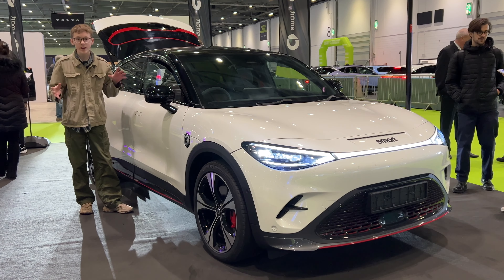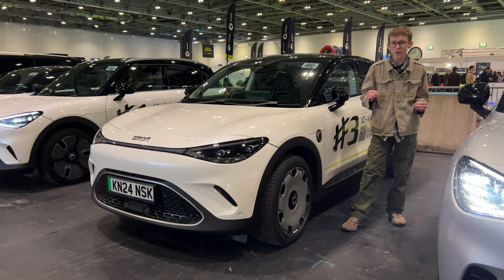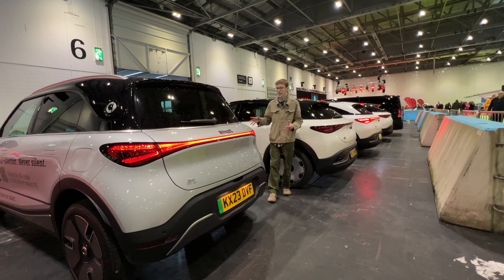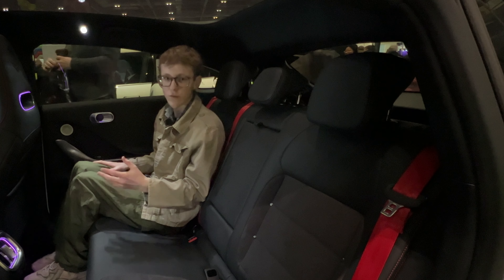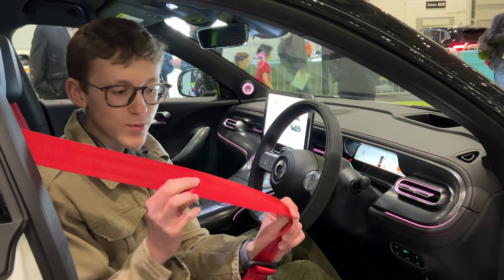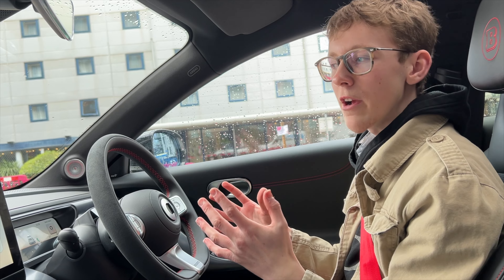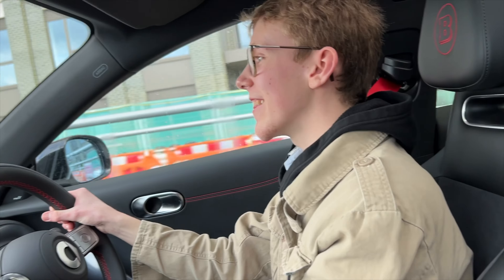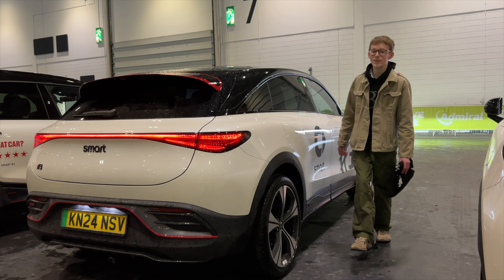Smart #3 Review (BRABUS) | A Super-Sports-EV-Coupe-SUV? (UK)(4K) Carcode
The Smart #3 is Smart's Coupe SUV based on the same Geely SEA-2 Platform as the Volvo EX30, ZEEKR X and of course the Smart #1.

I took the BRABUS model for a test drive, the 428HP AWD performance model with a 0-60 time of just 3.7 seconds, although I couldn't test this in the packed streets of London! Overall I was impressed with the quality of the 3, it feels fun and premium at the same time and has been strategically priced to fit into the growing small EV SUV market.

The #3 is unique in the fact that it is a coupe SUV, something which is already well established in ICE cars but not so much in EVs, the Audi q4 e-tron Sportback, Volvo EC-40 and the Mustang Mach-e are the smallest EV-Coupe-SUVs I can think of and they are in the next class up from this car.

Thanks to @EverythingElectricShow @fullychargedshow @smart

Music by Beat Mekanik - Glow - Courtesy of Free Music Archive